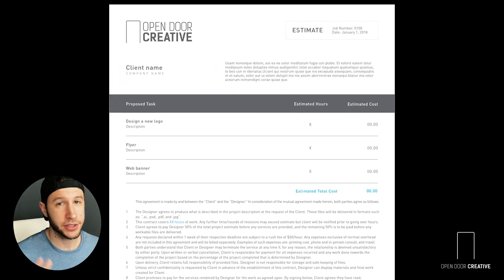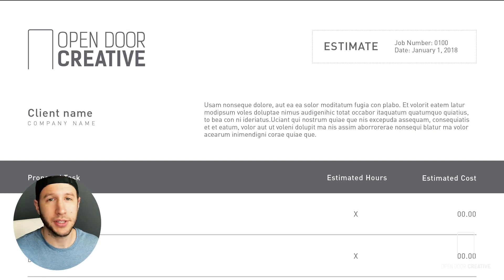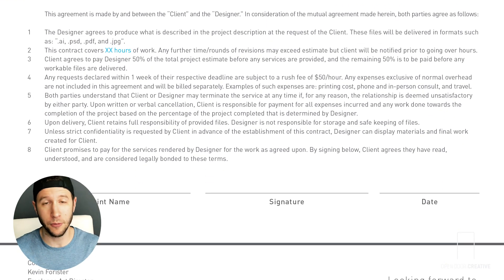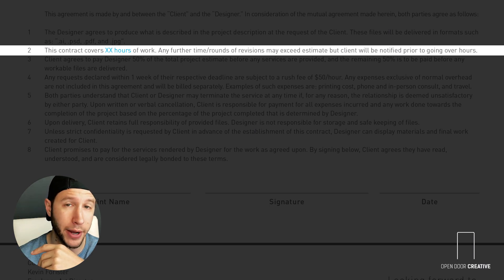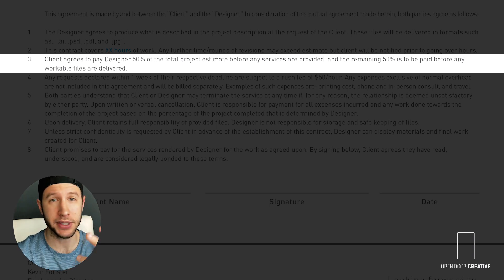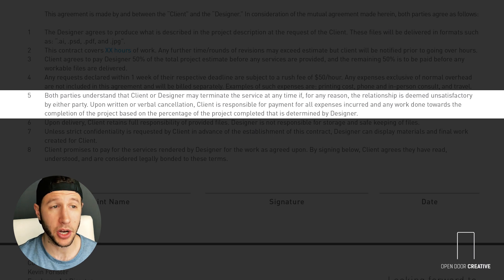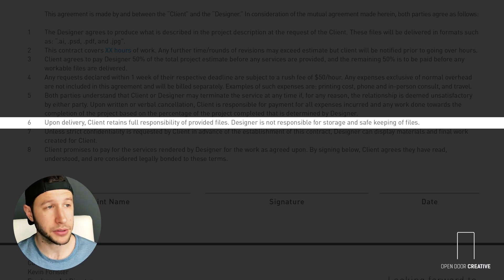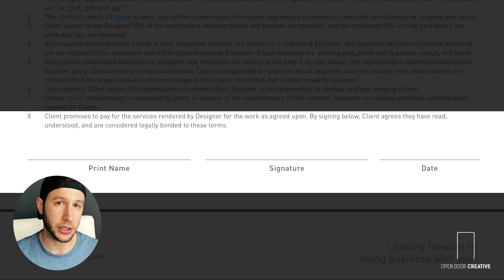Creating A Basic Freelance Contract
As a freelancer, a contract is the most important document to align with the client on an assignment and to protect yourself financially. You should not start any project until you receive a signed contract from your client.

This video will take you through the bare bones of what should be outlined in your contract but feel free to do further research to protect yourself even more.

For free contract templates, head over to my friend Bomb Pop Design's page to download yours.